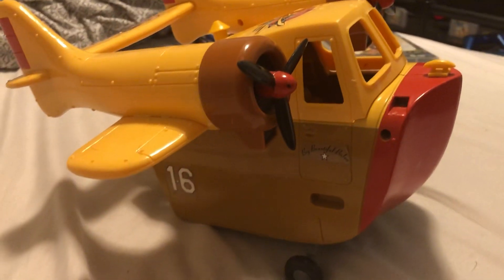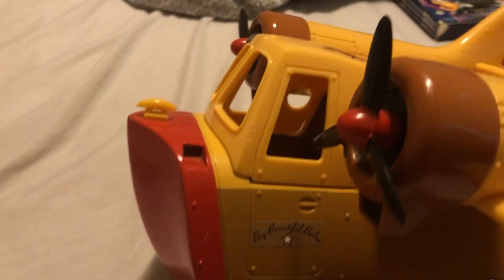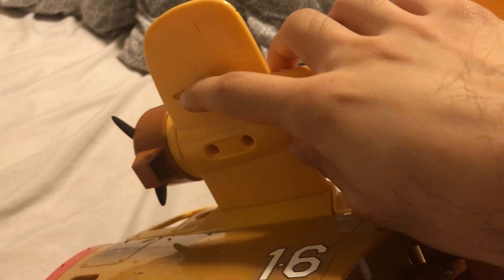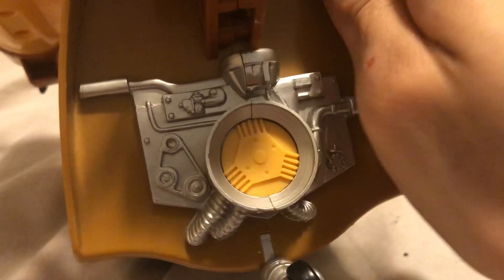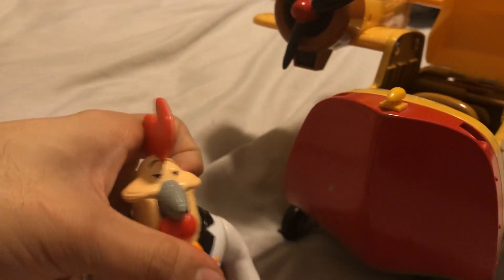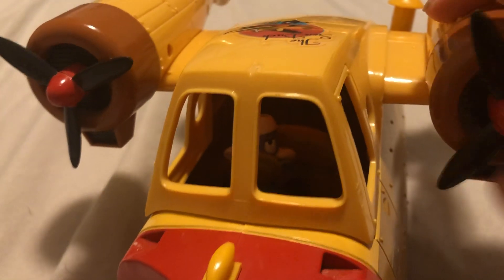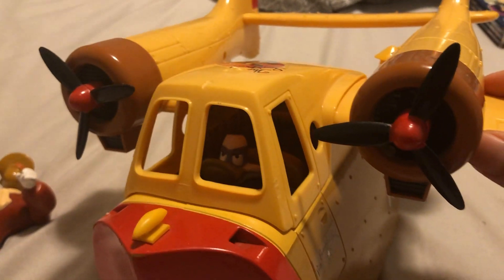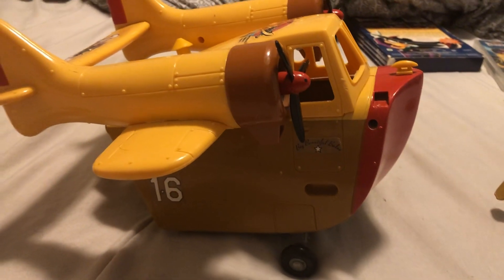Talespin Sea Duck plane toy review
A look at a toy from Disney’s Talespin